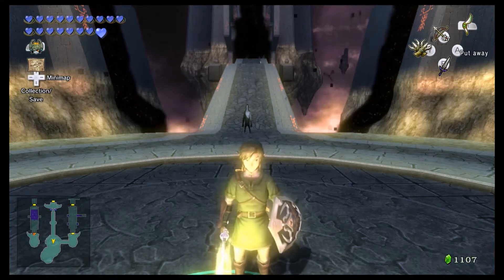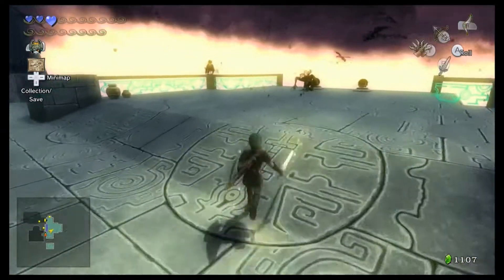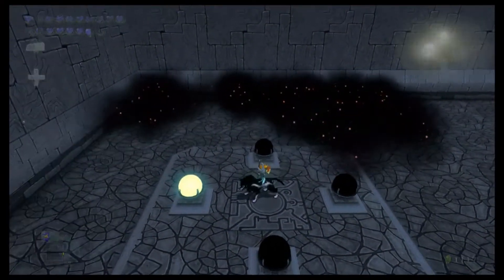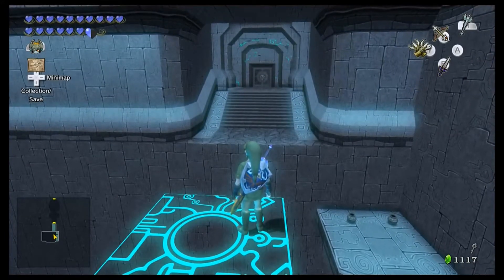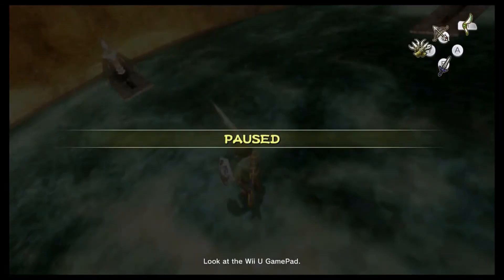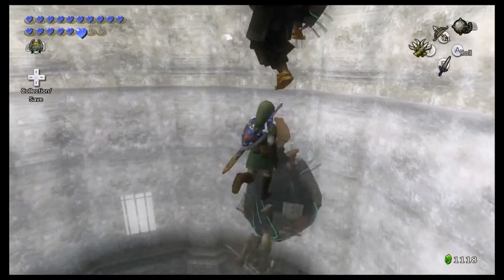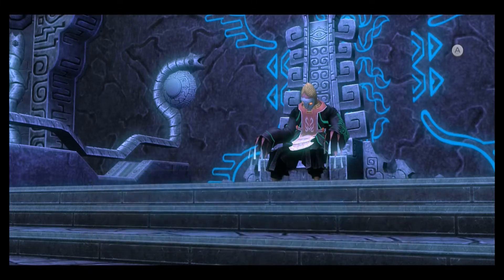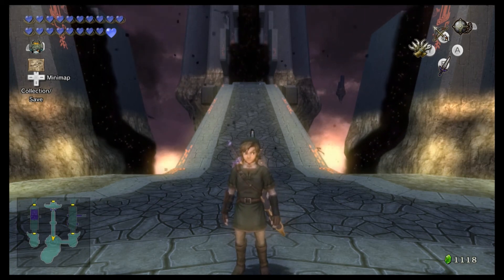The Legend of Zelda Twilight Princess HD TPHD Episode 43: "The Usurper Zant"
In this episode, we finally put an end to the Usurper King's false rule.